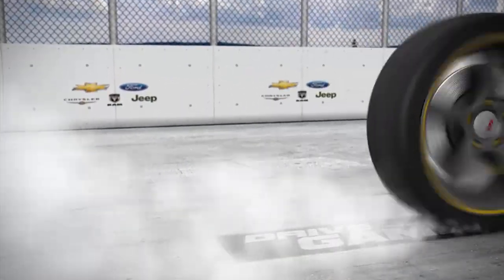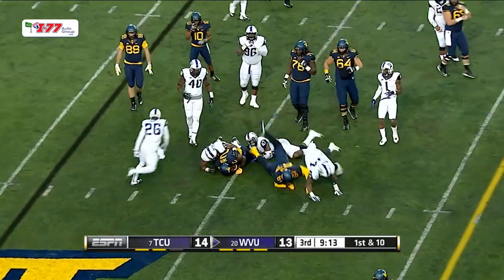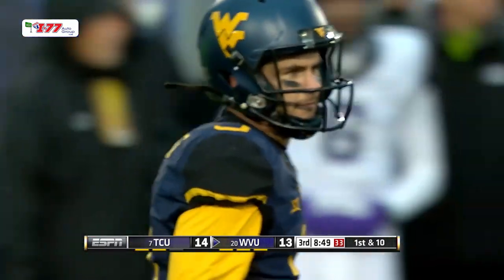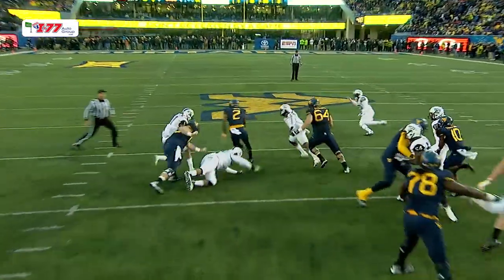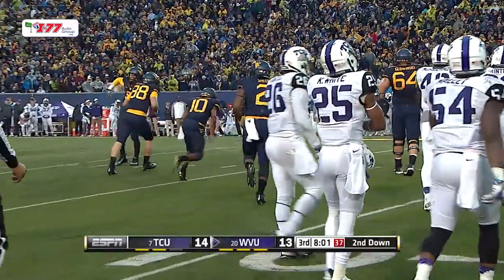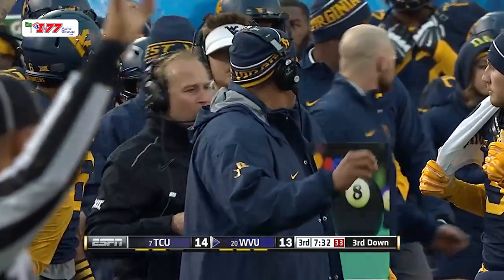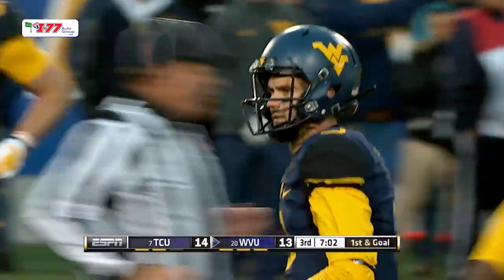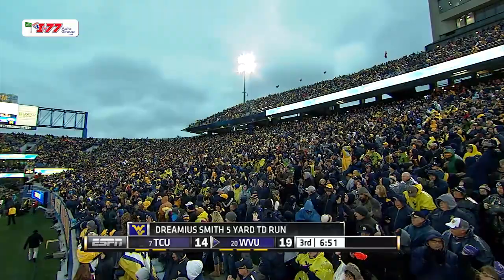The I-77 AutoGroup.com Drive of the Game against TCU